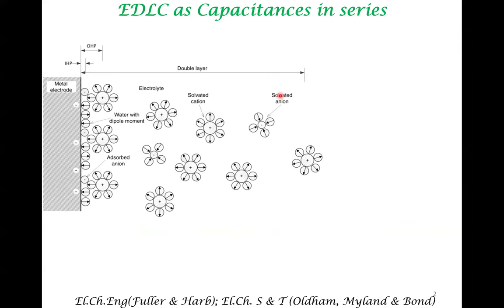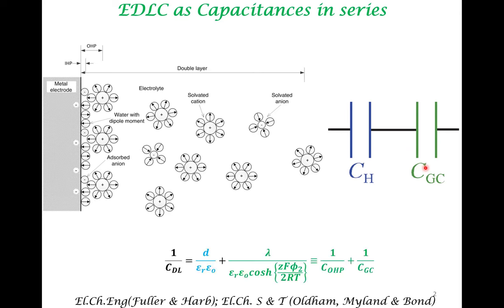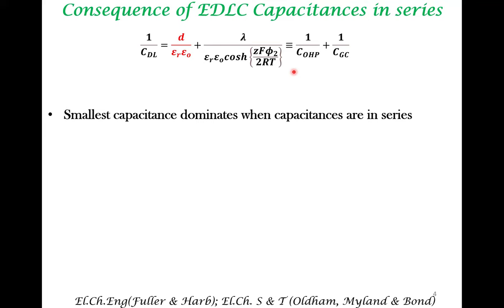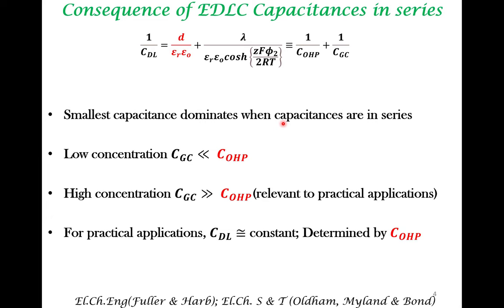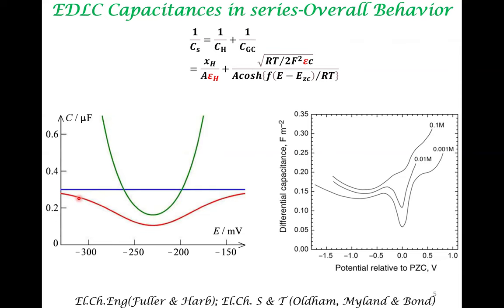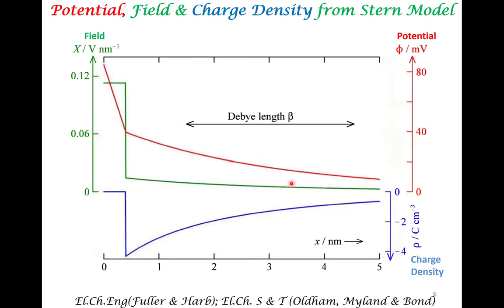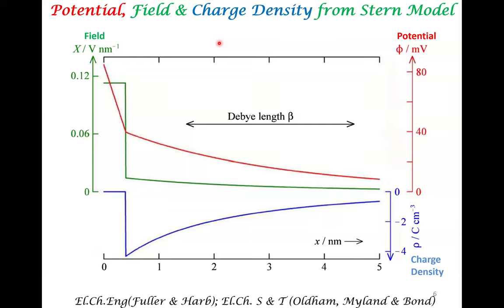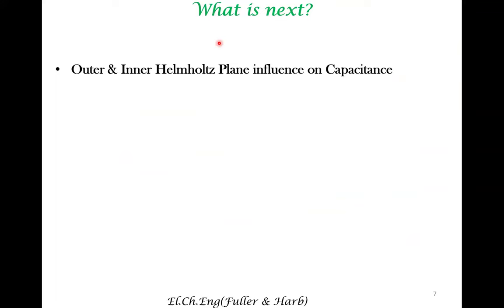Stern model for EDLC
The Stern model considers the Helmholtz capacitance in series with the Guoy-Chapman capacitance. As the smaller capacitance dominates the behavior of capacitances in series, many features of the experiments are captured by the Stern model.